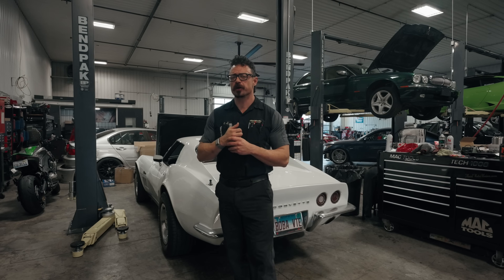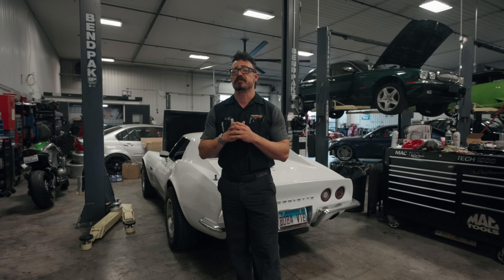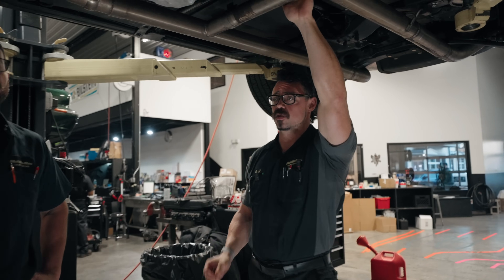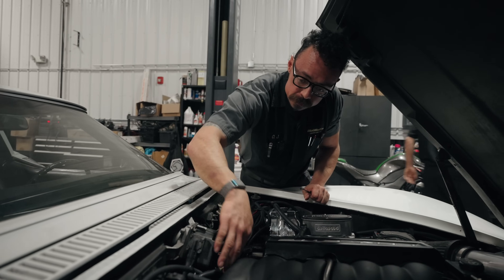Do You Need a 6 Speed Auto? LS C3 Corvette Transmission Swap EXPLAINED.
Automatic transmission technology has come a long way since 2 speeds like the famous Powerglide. Since gasoline combustion engines are emissions mandated to be run at or near the stoichiometric air-fuel ratio, the increasing number of gears are a major reason for improved fuel mileage and efficiency on the late-model cars. But what happens when your project car has its older and less advanced transmission start acting up? Is it worth the trouble and cost of swapping newer technology to reap the potential benefits? Our customer has an LS3 swapped C3 stingray and is in this exact situation so this is a perfect opportunity for us to answer these questions and maybe teach ya some stuff along the way.

Check out Dynami, a local DJ friend! His track "Dance for Me" is our intro music.

Foreign | Domestic | Performance
🎦 - Facebook.com/FMU
2108 W. Ferry Road Unit 102, Naperville IL 60563

Time Stamps
00:00 Intro
01:39 Customer Complaints
02:53 Deciding What Trans to Use
03:33 4L65e vs 6L80e Comparison
09:26 Transmissions for Dummies
13:06 Explanation of Swap Difficulties
16:09 Test Drive
17:19 Outro